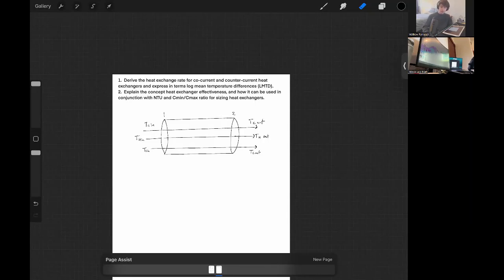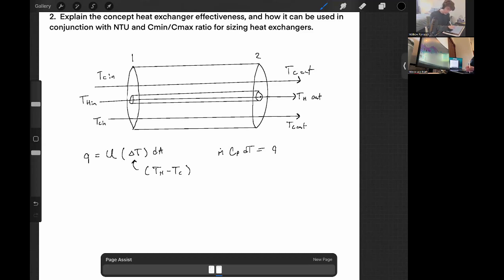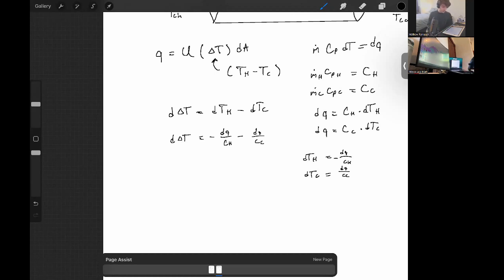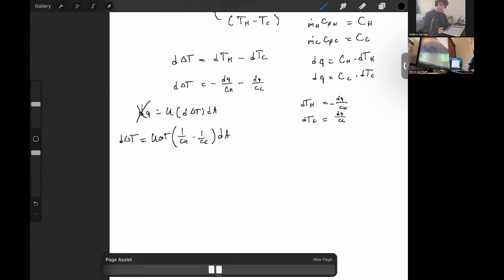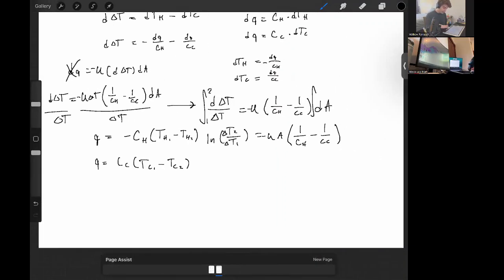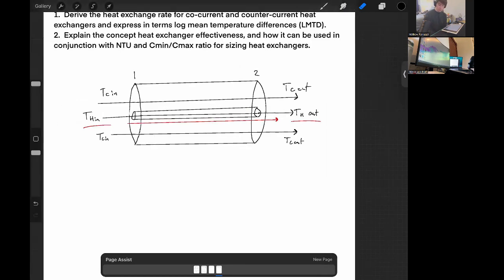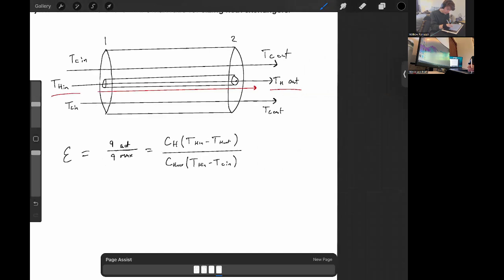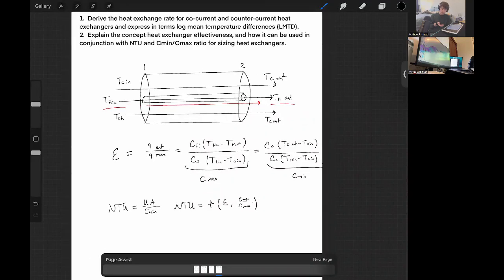HW5 Part C